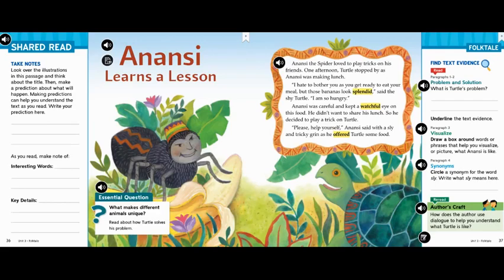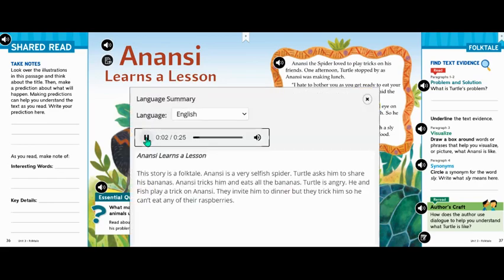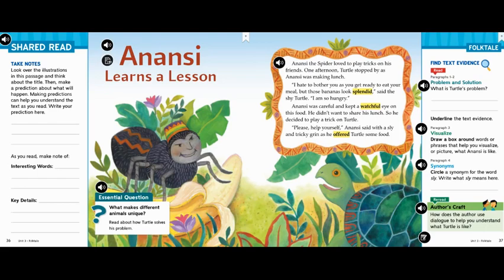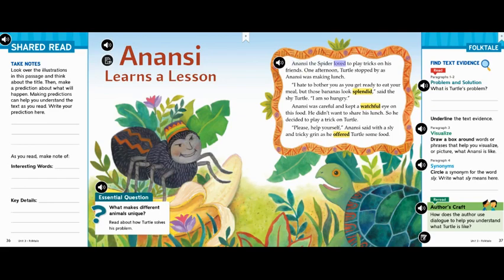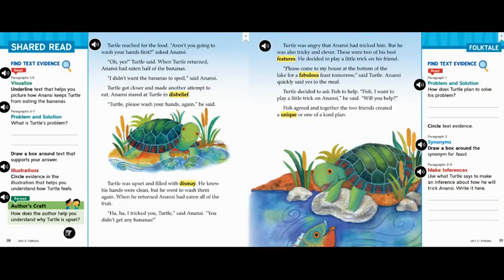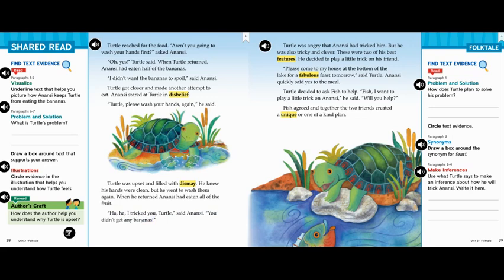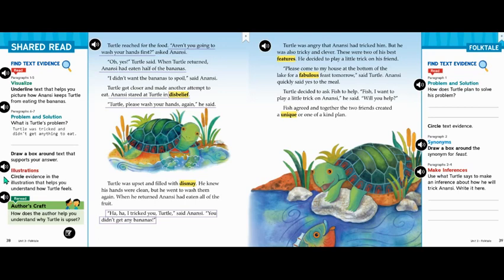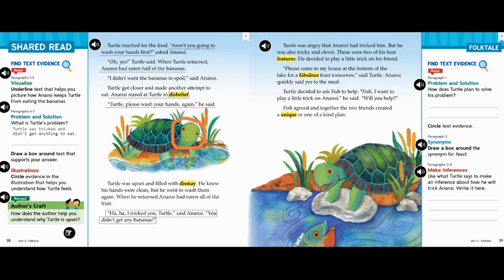Anansi Learns a Lesson Part 1